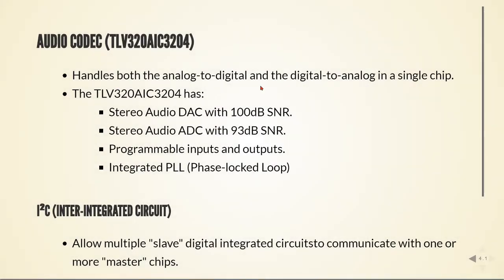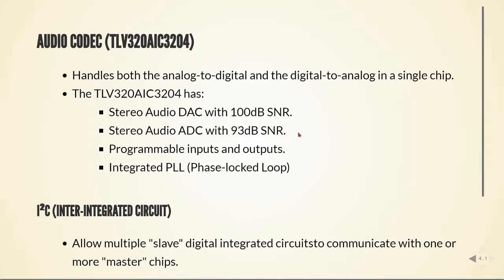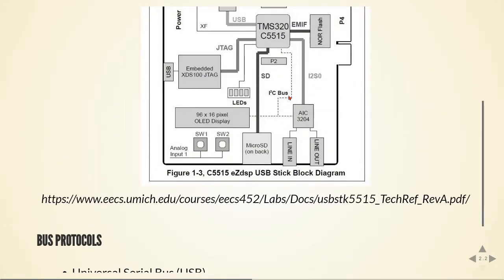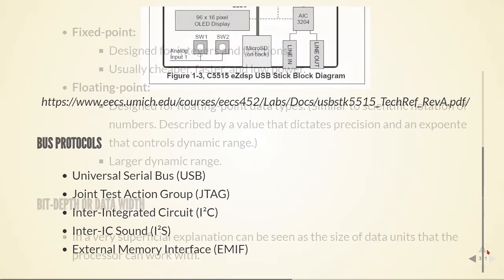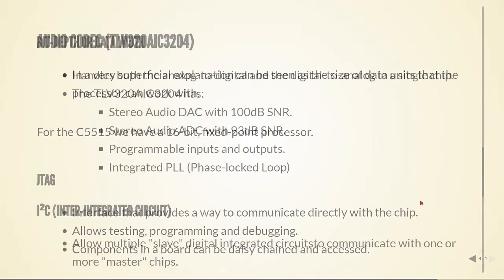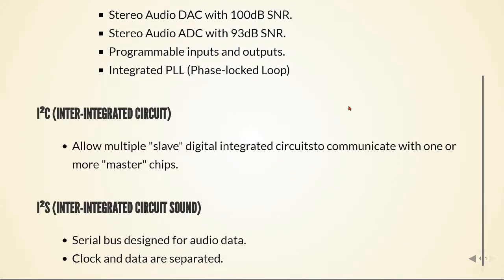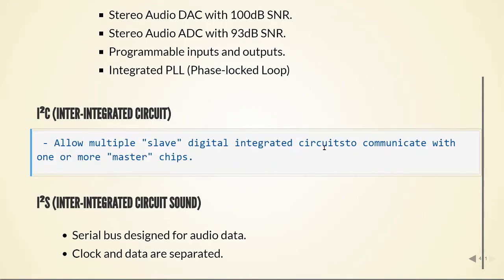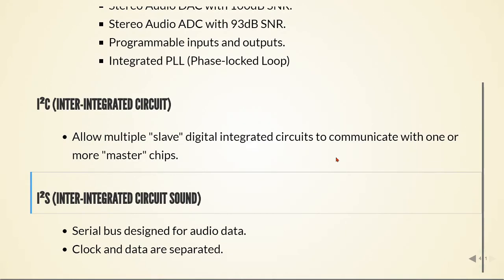BEAP - 01 Hardware - 04 Audio Codec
Basics of Embedded Audio Programming - 01 Hardware - 04 Audio Codec